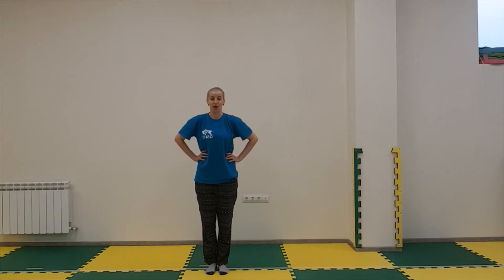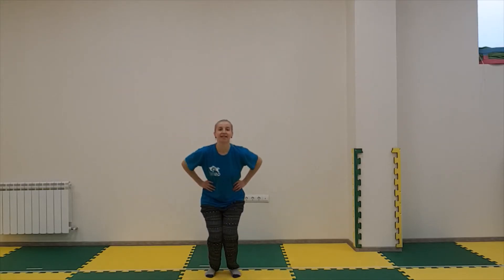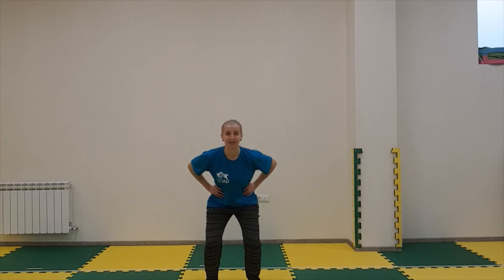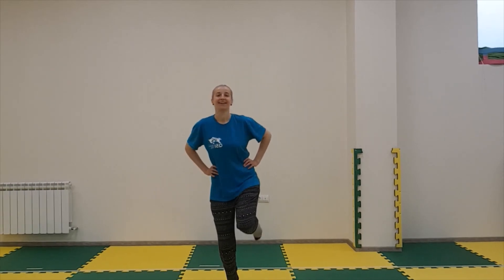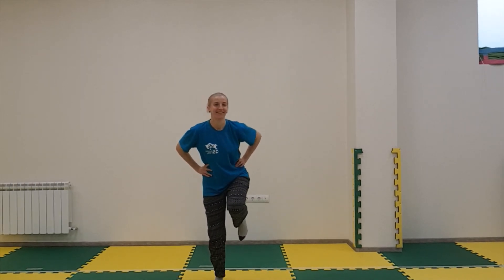02 Monday May 25 Jumping Game